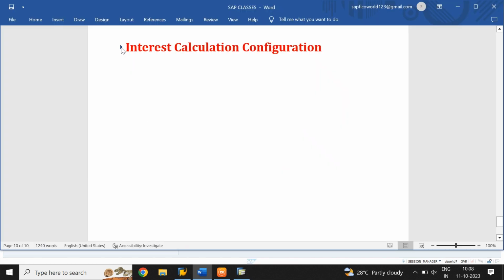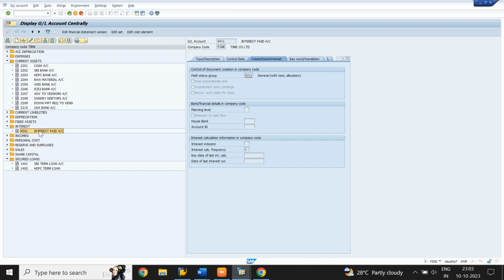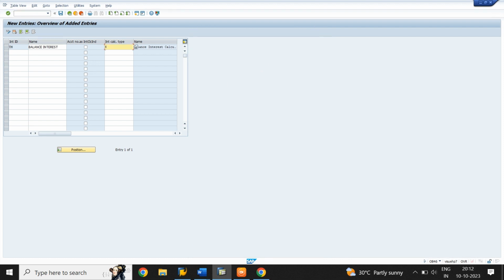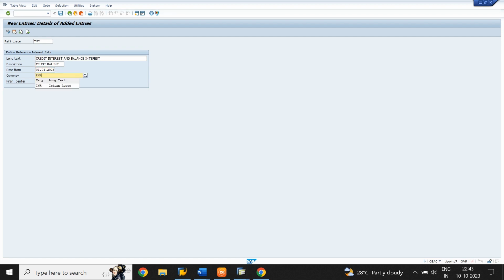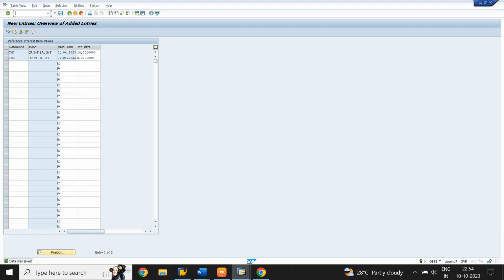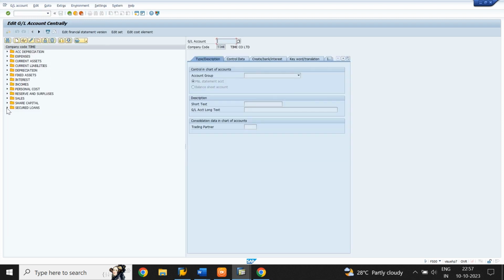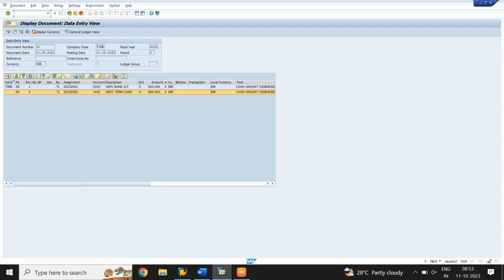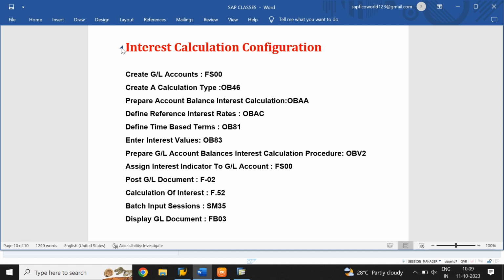19 Interest Calculations configuration In Sap Fico - OB46/OBAA/OBAC/OB81/OB83/OBV2/F.52/SM35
Interest Calculations configuration In Sap Fico
Create G/L Accounts : FS00
Create Interest Calculation Type :OB46
Prepare Account Balance Interest Calculation : OBAA
Define Reference Interest Rates : OBAC
Define Time Based Terms : OB81
Enter Interest Values: OB83
Prepare G/L Account Balances Interest Calculation Procedure: OBV2
Assign Interest Indicator To G/L Account : FS00
Post G/L Document : F-02
Calculation Of Interest : F.52
Batch Input Sessions : SM35
Display GL Document : FB03
What is interest calculation in SAP?
Interest refers to two related but very distinct concepts: either the amount a borrower pays the bank for the cost of lending or the amount an account holder receives for the favor of leaving money with the bank.
Debit Interest Balance Interest ?
This means the interest which we are entitled to receive from the bank for the debit balance maintained in the bank account
Credit Interest Balance Interest ?
This means the interest which we are due to pay to the bank for the overdrawn amount